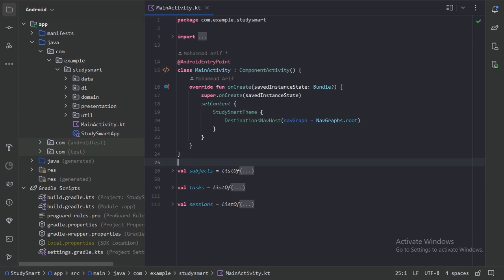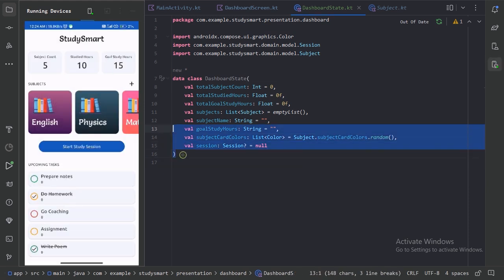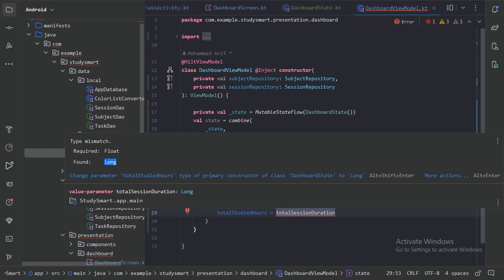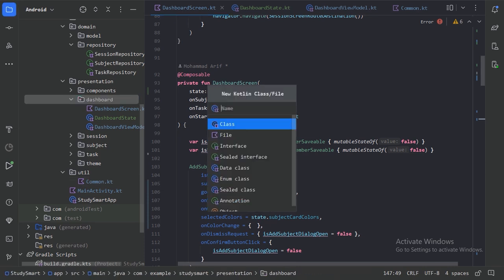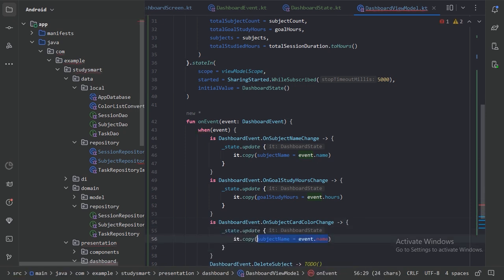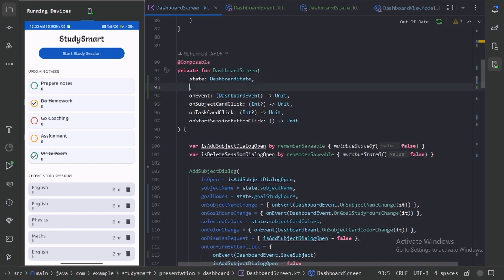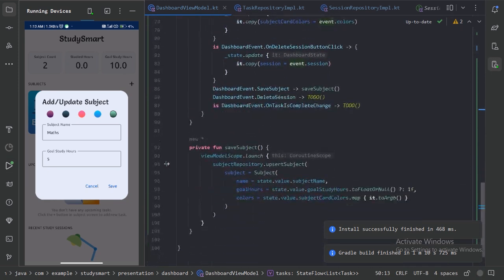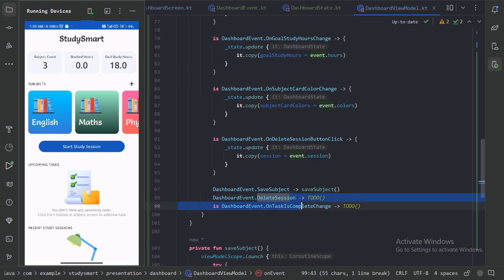StudySmart Android App || #12 Dashboard ViewModel || Jetpack Compose || Room || Kotlin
Udemy Courses:
📚 Android Quiz App: Ktor Backend & Jetpack Compose

💡 🛠️ In this video, we will add the functionality to our dashboard screen by managing the states and events using android viewmodel to our StudySmart Android App.